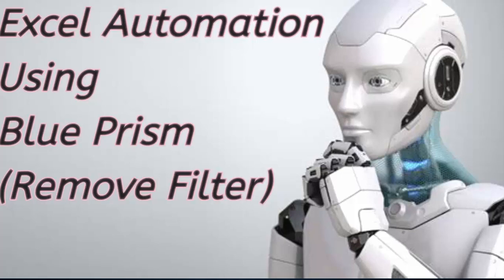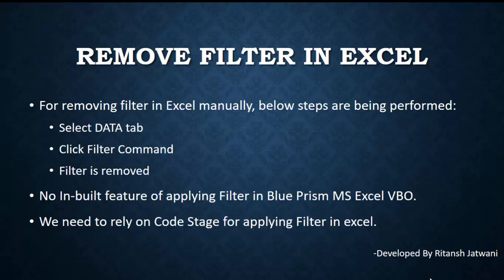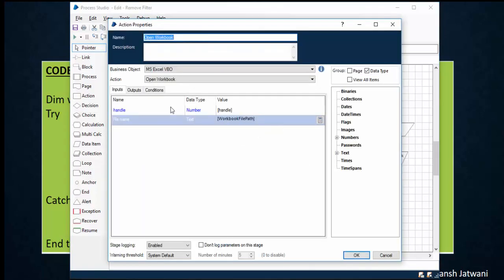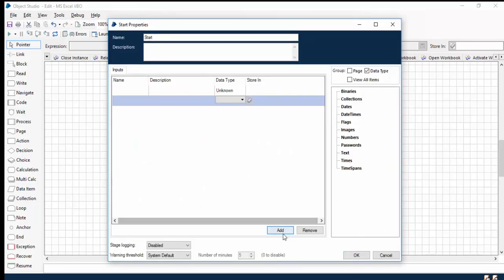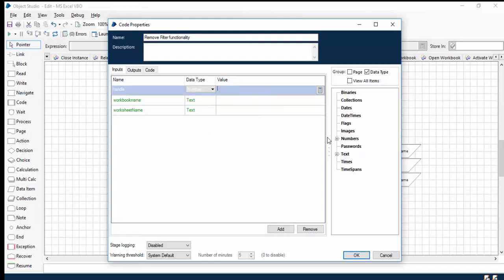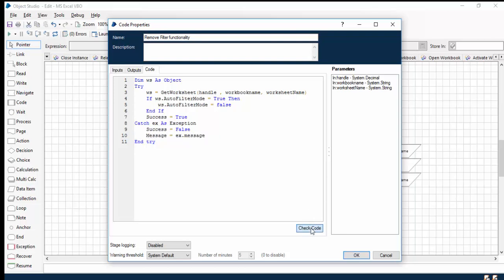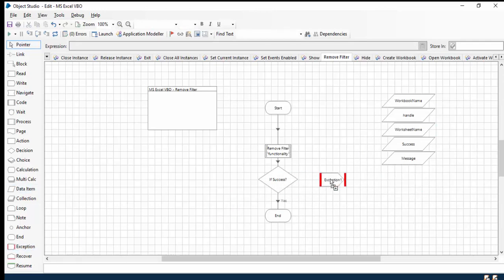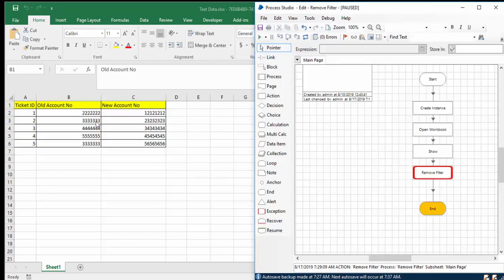Blue Prism Tutorials | Excel Automation | Part 4 | Remove Filter in Excel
This video will show steps to perform remove filter functionality in Excel using Blue Prism (RPA Tool).